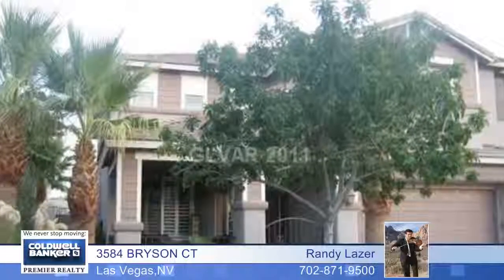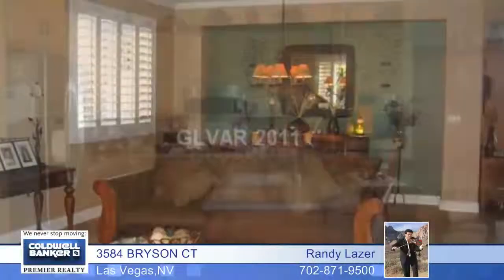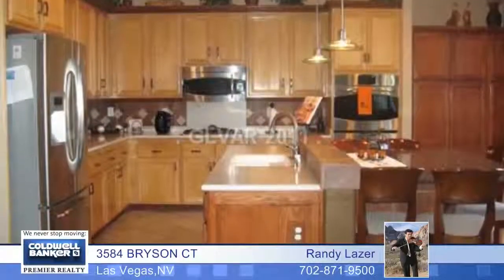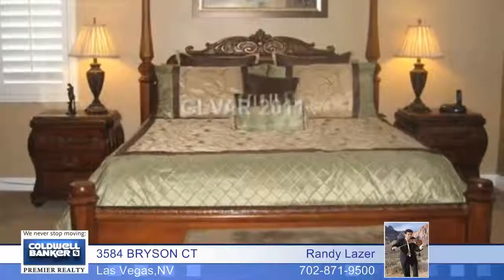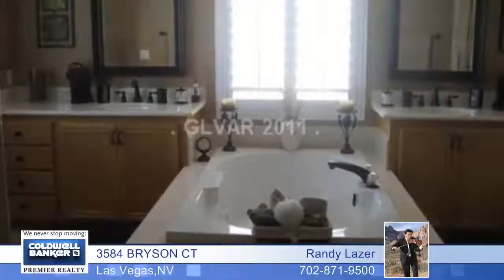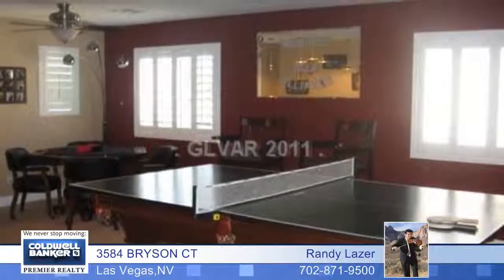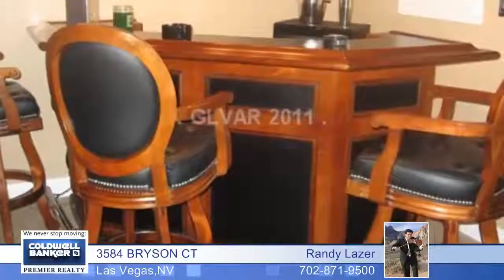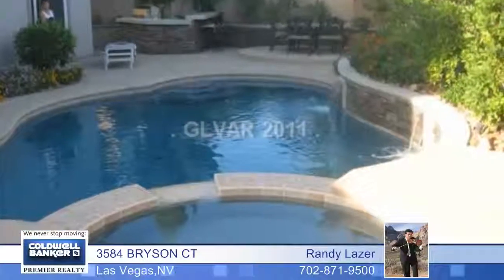Home for sale in Las Vegas, NV | $449,950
A Highly Upgraded 6 bedroom home with a large sparkling pool and spa that is neither bank owned nor a short sale!Beautiful corian counters,dark cherrywood pergo flooring,&amp; tasteful two tone paint  make this a 10! Great loft/game room,large master w retreat,over $100,000 in upgrades, and exceptionally maintained.The backyard is an entertainer's delight with a stone BBQ, superb landscaping and that great pool and spa.